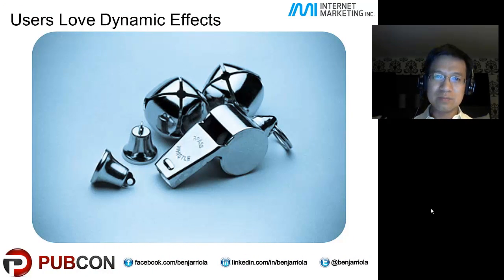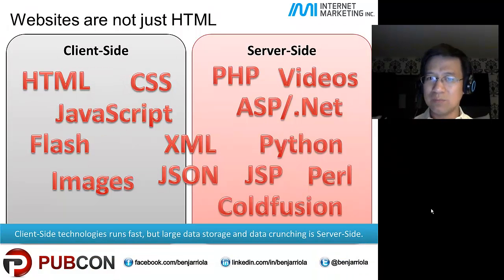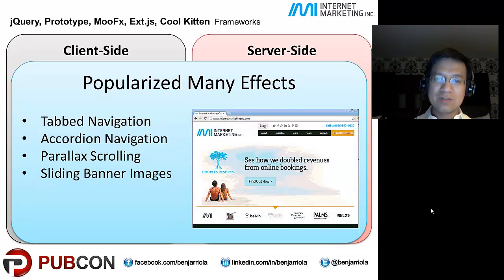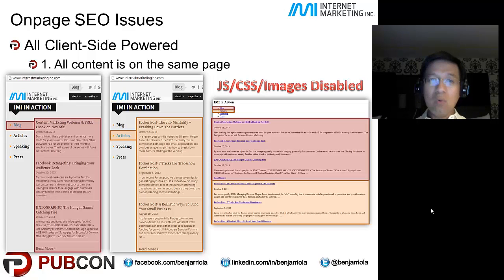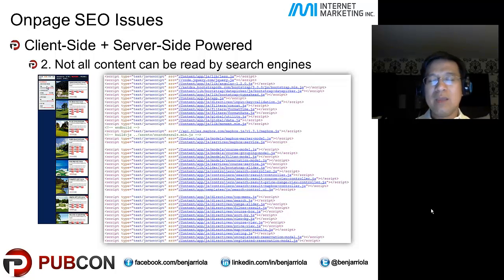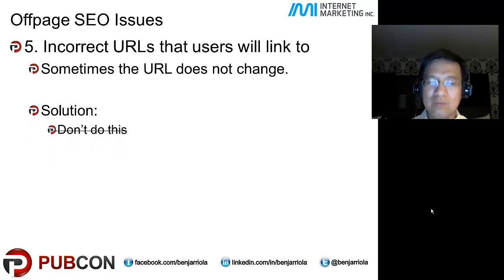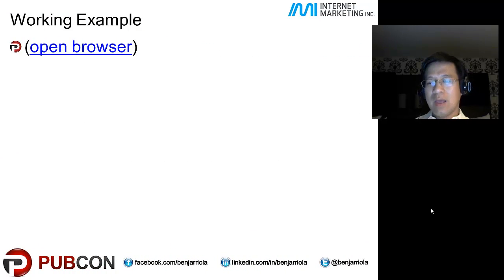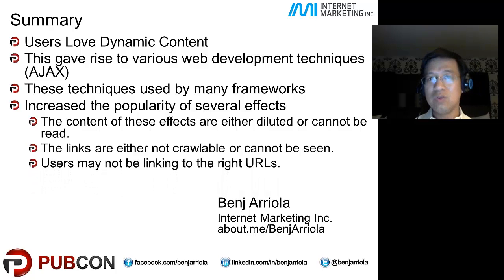Avoiding Keyword Focus Dilution & Linking Issues Due to Dynamic HTML Effects (English and Tagalog)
SEO Organization Philippines - MORCon 2013 Presentation